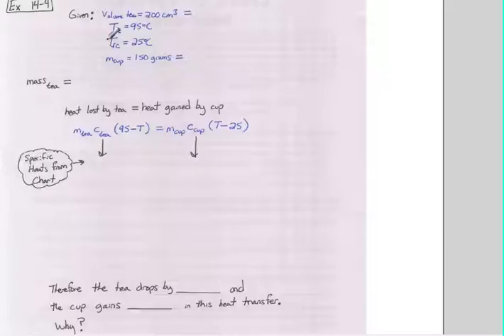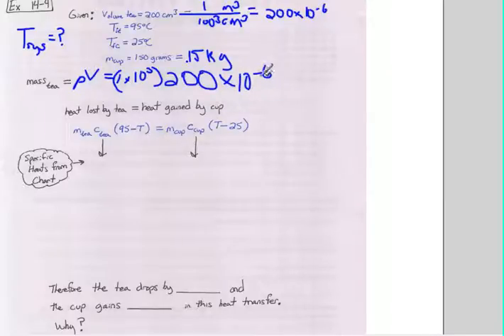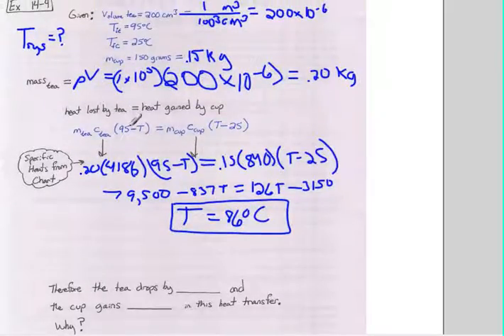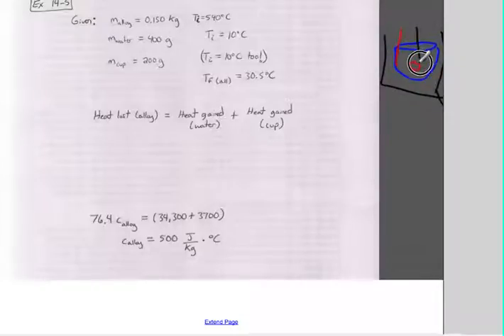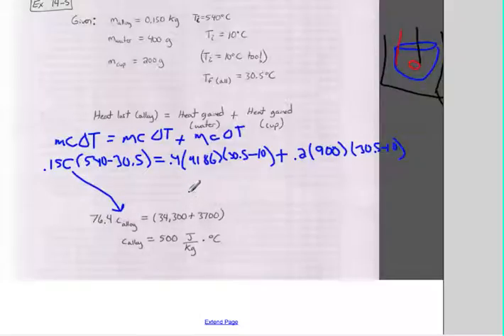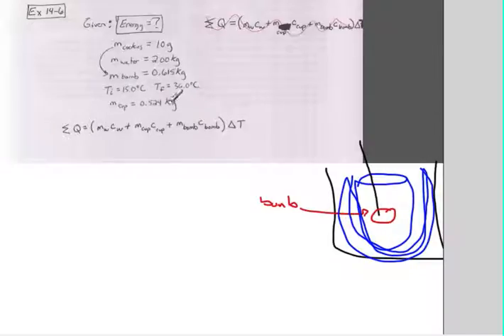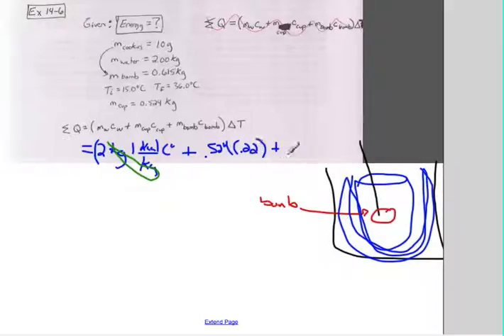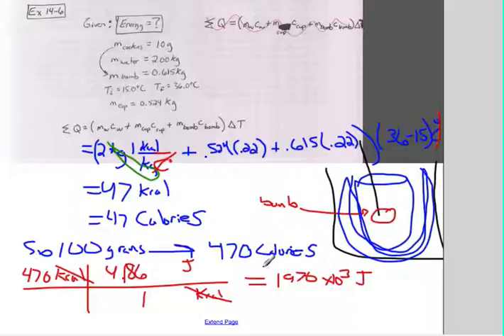Video Physics exs Chapter 14 1